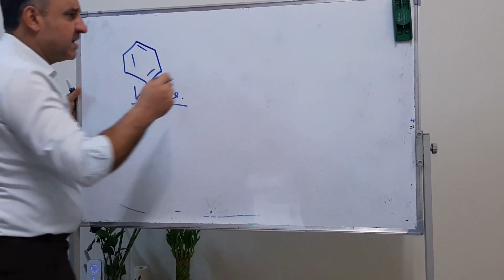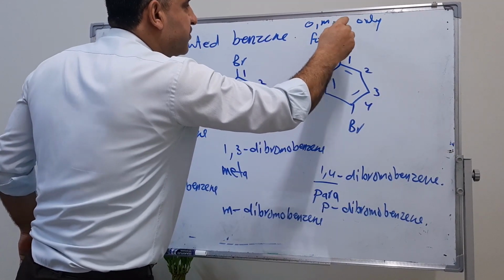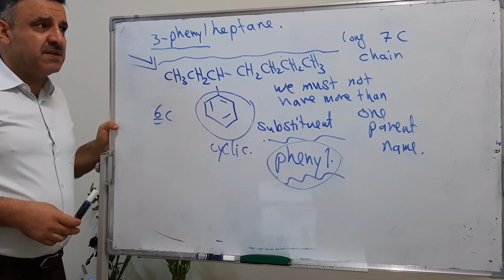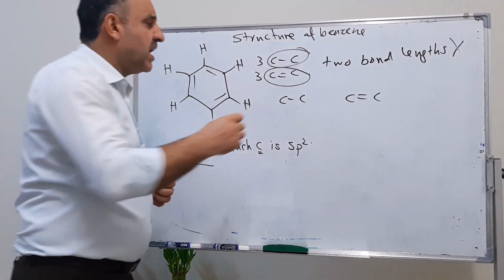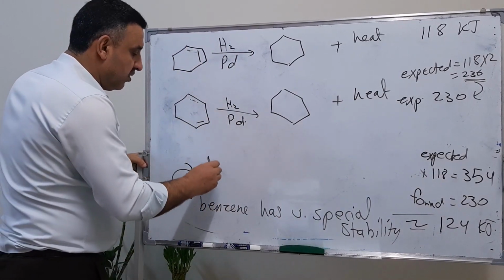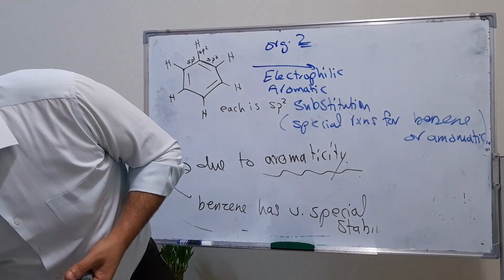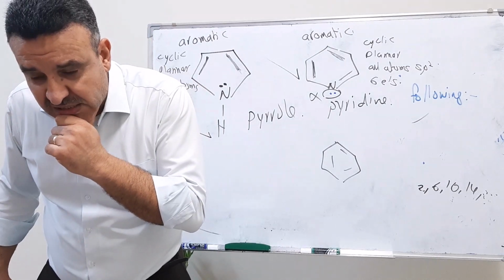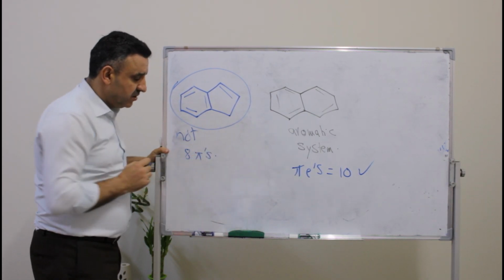Chapter 15 Benzene and Aromaticity